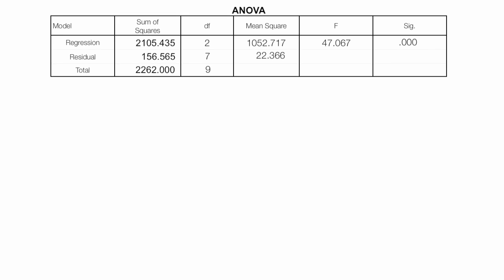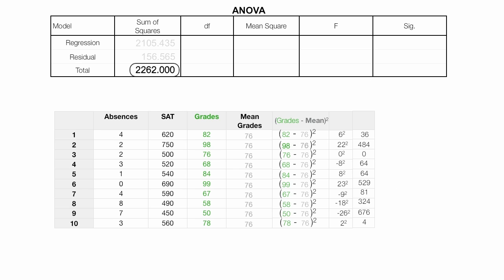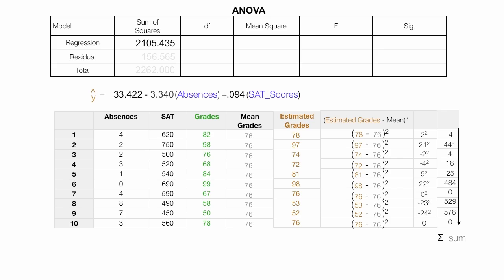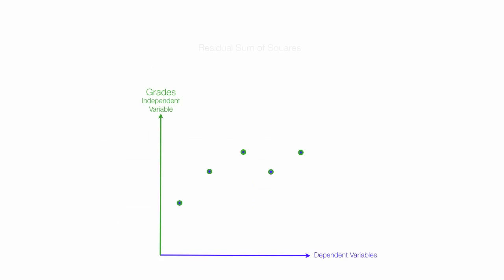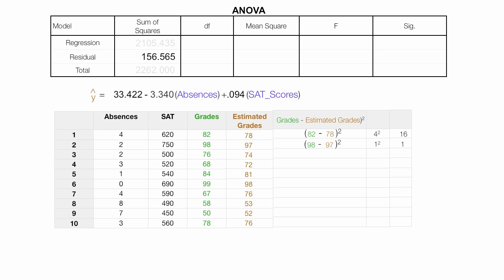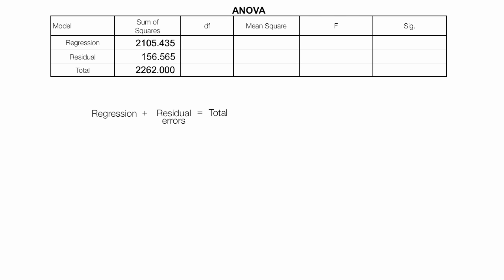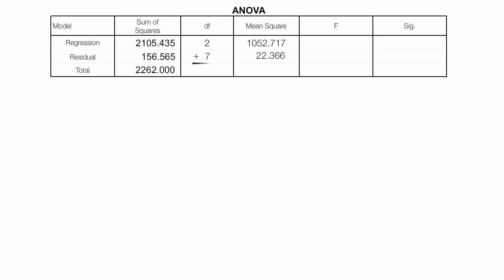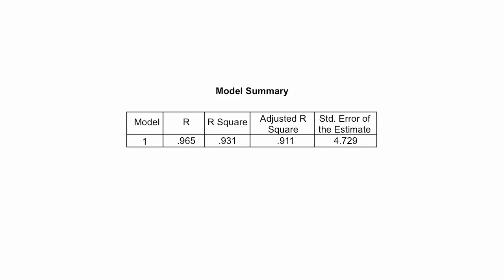How to Read the ANOVA Table Used In SPSS Regression V2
Visual explanation on how to read the ANOVA table generated by SPSS.  Includes step by step explanation of each calculated value.  Includes explanation plus visual explanation.

Created by David Longstreet, Professor of the Universe, MyBookSucks